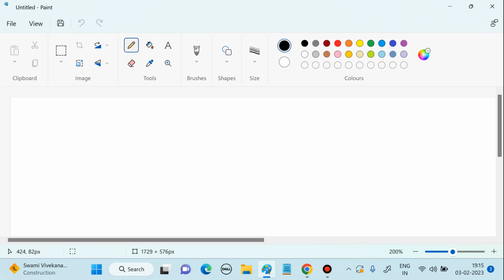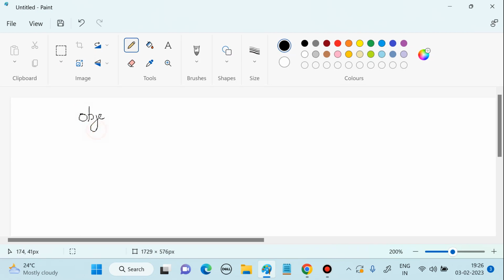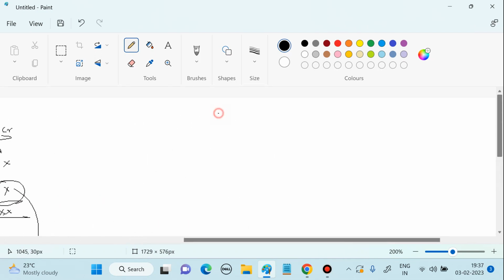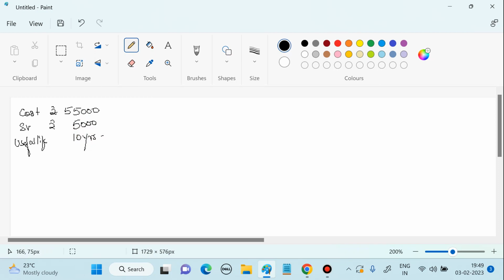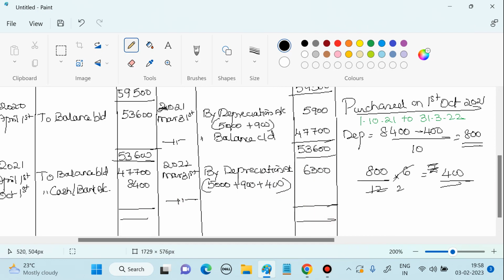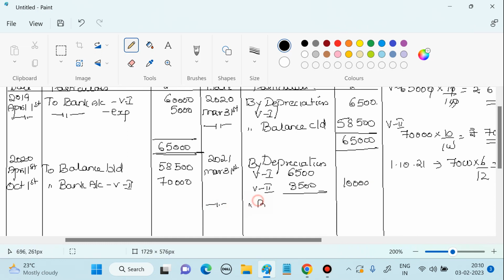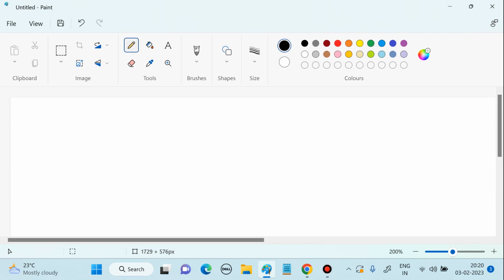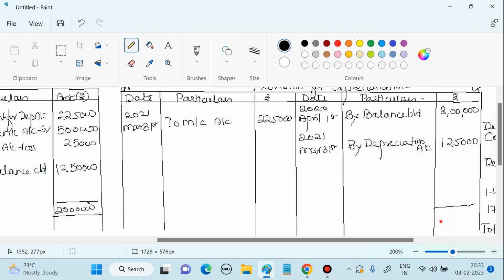Quick Revision of Depreciation - Introduction and SLM By CA Renu Srikanth Tantry in English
Quick Revision of Depreciation -  Introduction and SLM By CA Renu Srikanth Tantry in English. In this video, you will be able to quickly revise the topic of Depreciation and also learn the Straight Line Method of Depreciation with theory and Practical Sums be solved in same video.